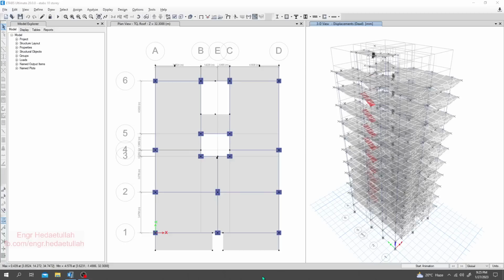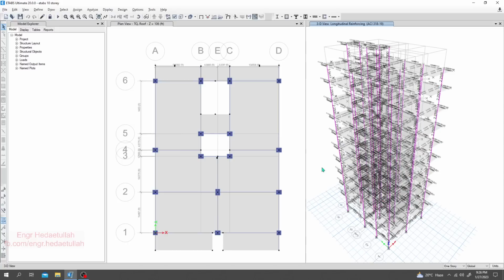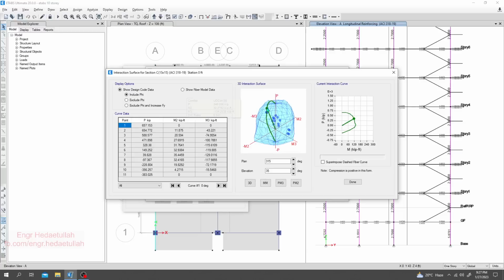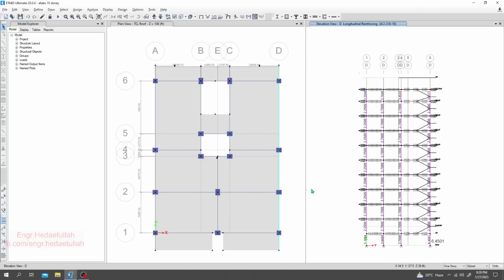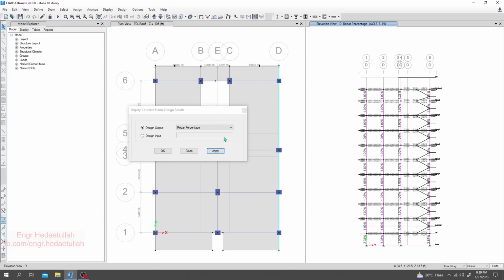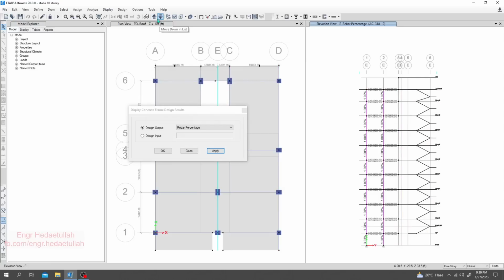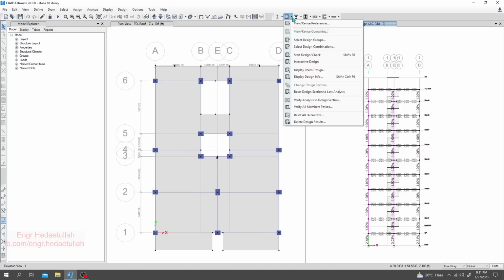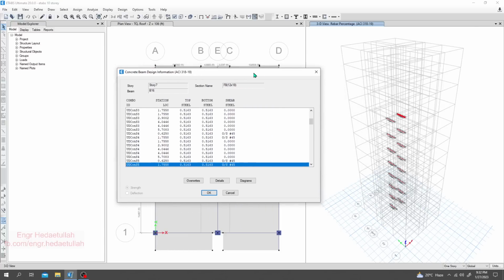14. Etabs 2020 Tutorials | 10 storey building design in etabs v20 | Descion on Column Design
Etabs 2020 Tutorials
10-storey building design
10 storey building design in etabs
10 storey building design in etabs v20
etabs
etabs tutorial
etabs v20
ten storey building design
Wind Load Analysis by excel
etabs high rise building design
Sway Limitation Check
Stiffness Irregularity Check
Torsion Irregularity Check
Story Drift & Drift Ratio Check
Change Properties Modifier
Descion on Column Design